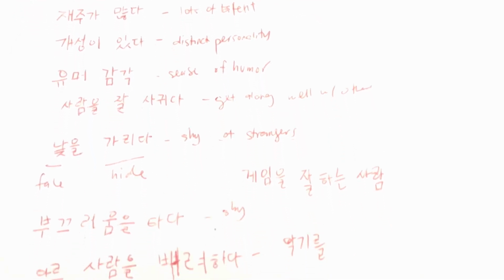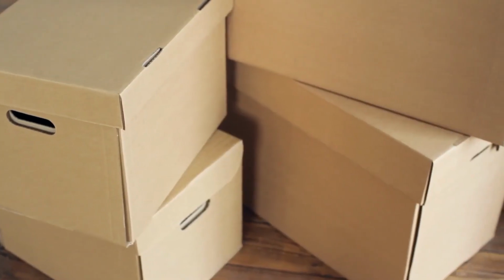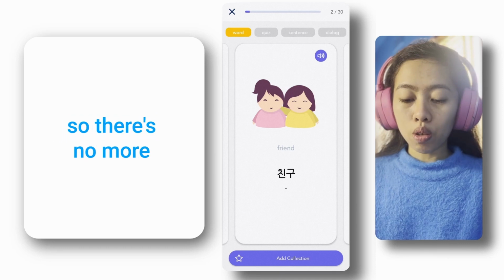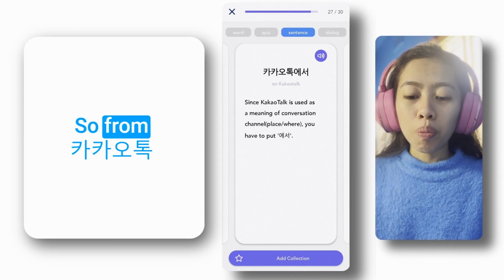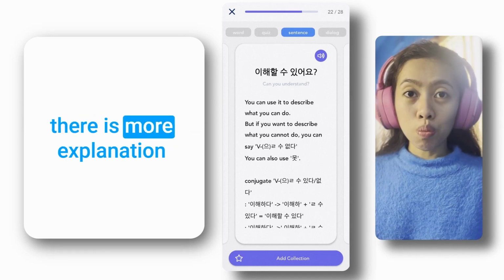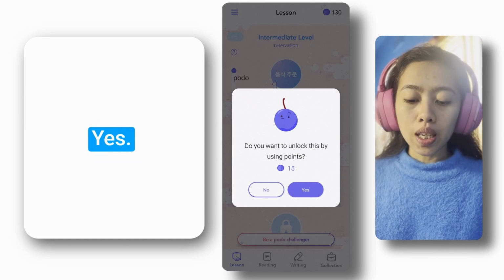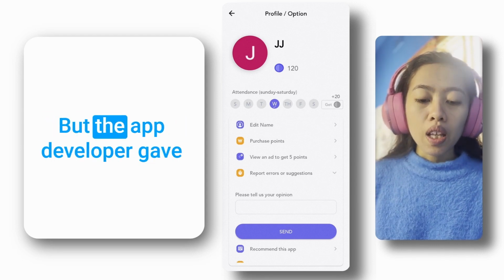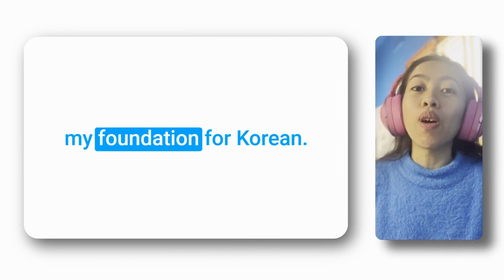My Absolute FAVORITE Korean Learning App (Especially For BEGINNERS)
If you've been wanting to learn Korean and you don't know where to start, this video is for you!

Feel free to jump around using the timestamps below:
00:00 Intro
00:15 About Learning Korean
01:27 PODO and What It Does
02:27 BEGINNER Level and 1st Section VOCAB
02:53 2nd Section QUIZ
03:04 3rd Section SENTENCE
04:10 4th Section DIALOGUE
04:27 Another SENTENCE Section Example
05:51 Another DIALOGUE Section Example
06:13 INTERMEDIATE Level
07:17 How To Unlock Lessons For Free
08:05 READING Portion
08:20 WRITING Portion
08:33 Collections
09:00 I highly recommend PODO

🎸Songs used in the video: Thank you so much to Daystar for letting everyone hear and use your music for free!

Also, I'm in no way related to Podo. I'm just highly recommending it based on my experience and how it really helped me in Korean learning journey, especially in the beginning!